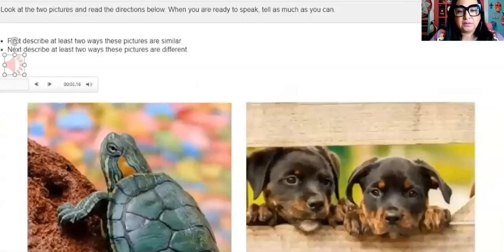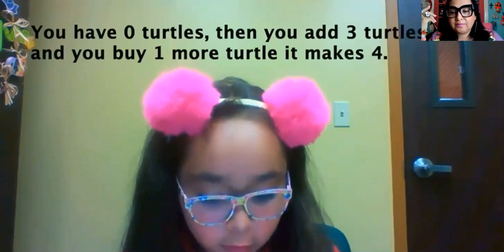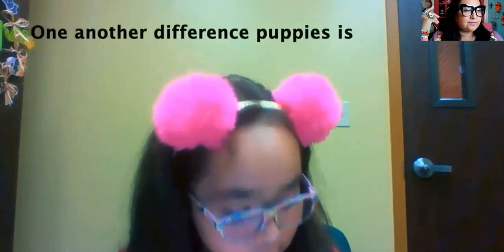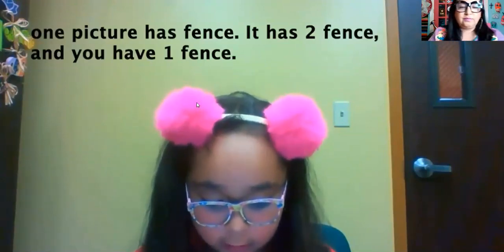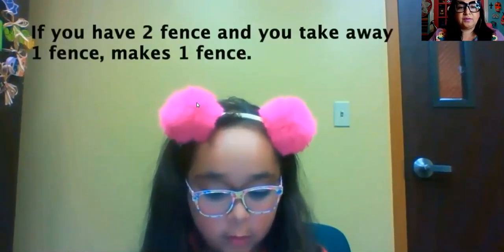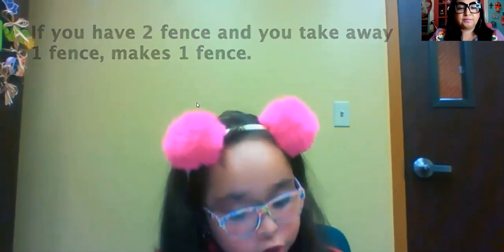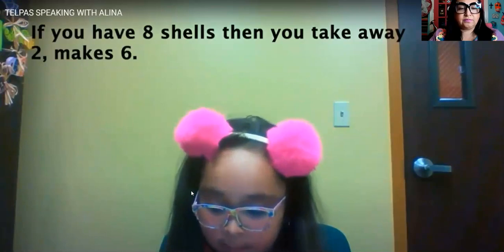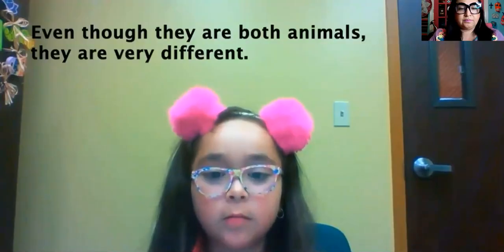Alina TELPAS Snipit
See how Alina exited TELPAS in second grade!